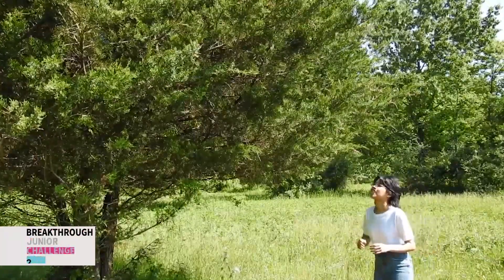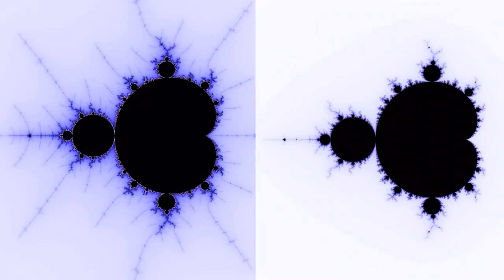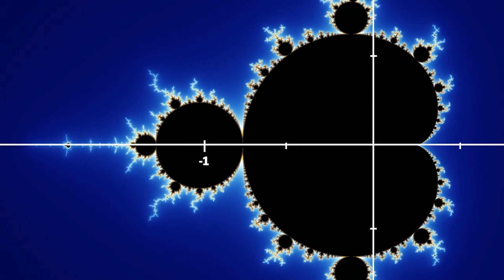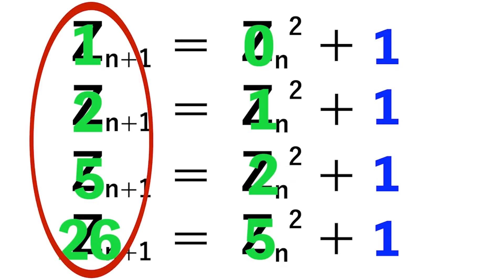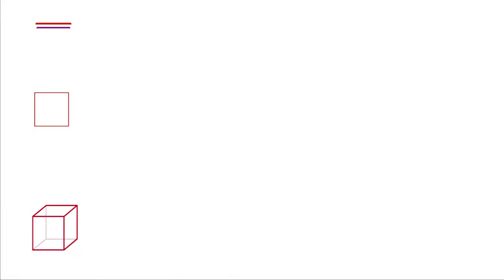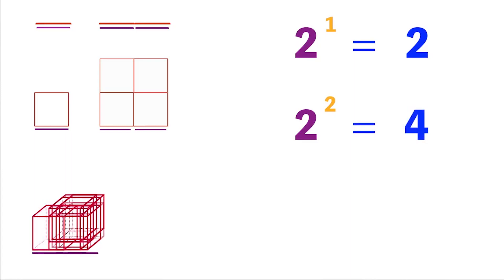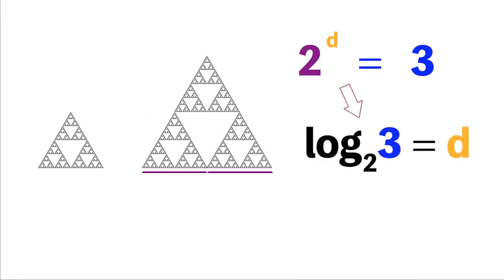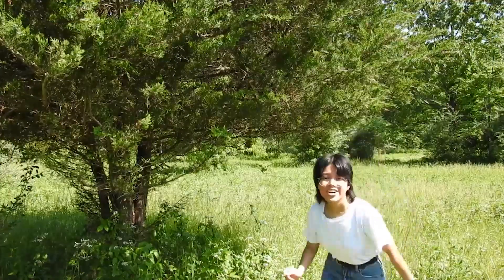Lizette, USA, Math, Semifinalist: 2021 Breakthrough Junior Challenge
“Fractals: Order In Chaos”